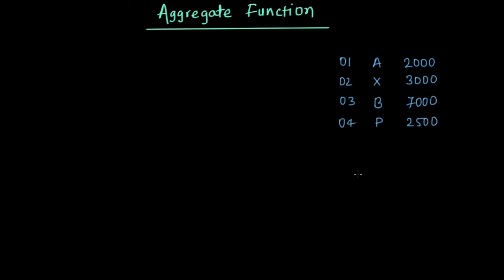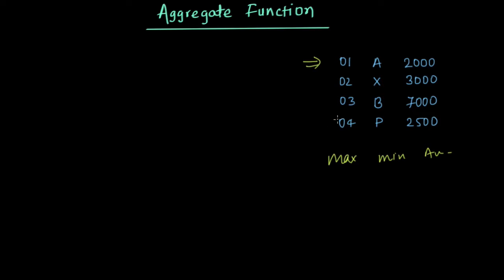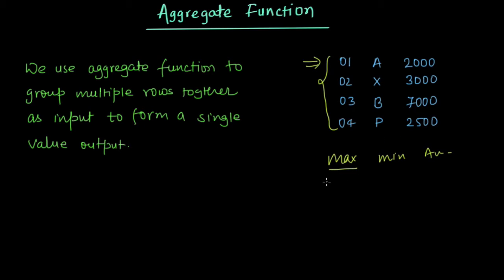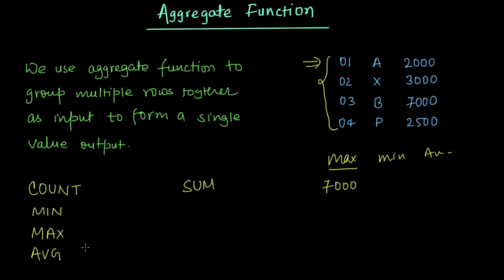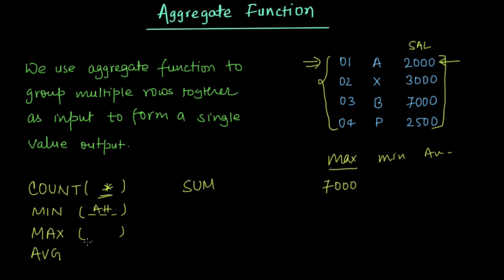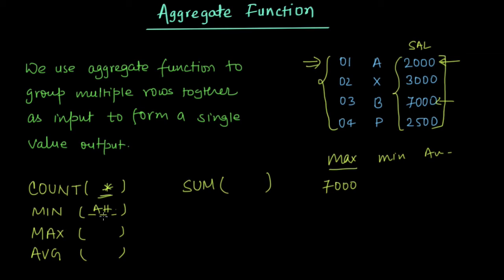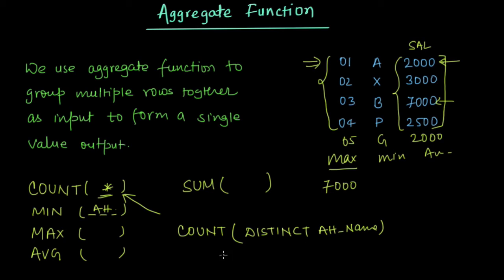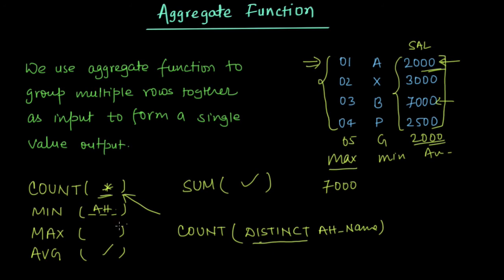Aggregate Functions in SQL